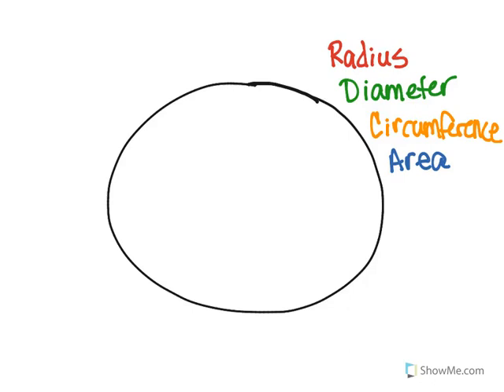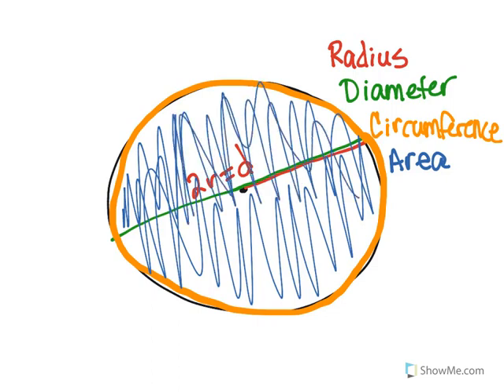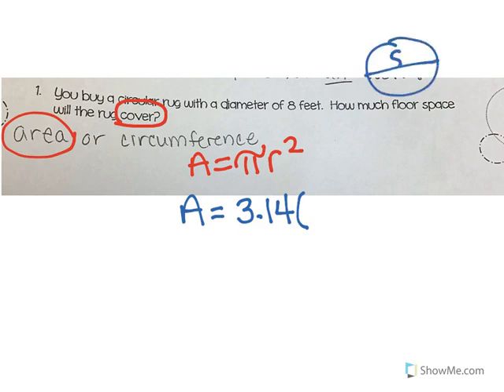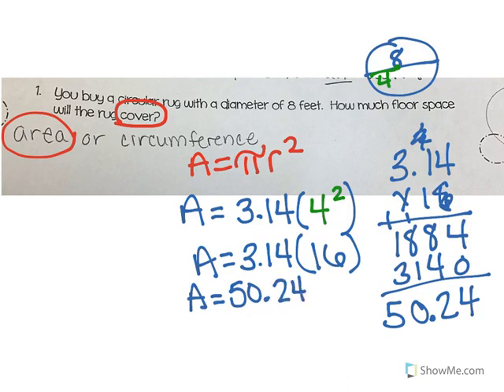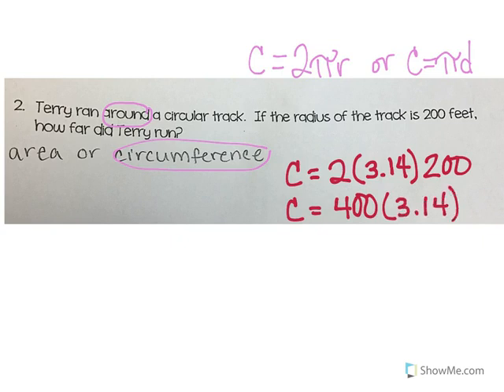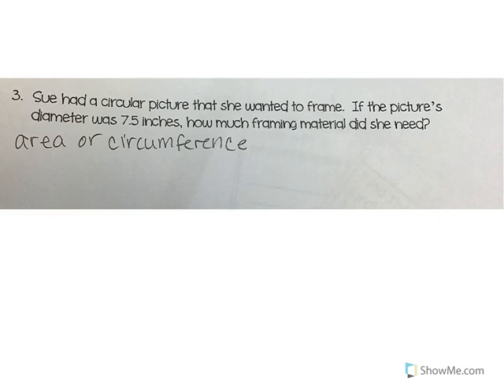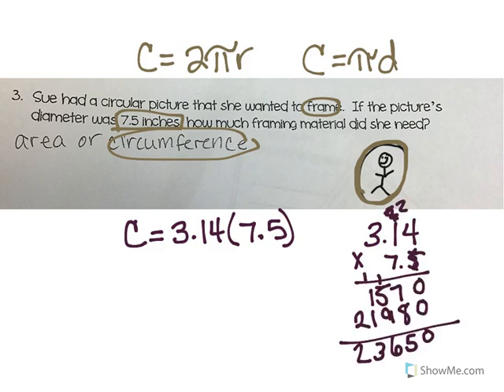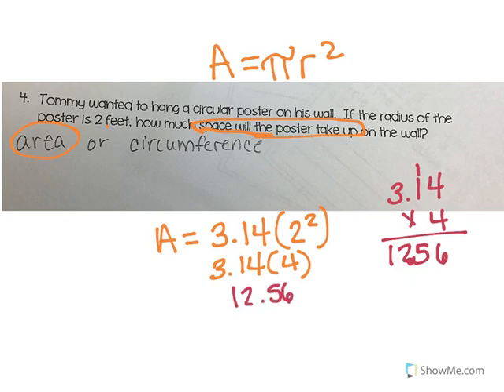Area and Circumference of Circles in word problems